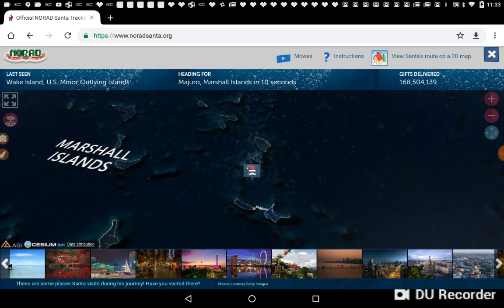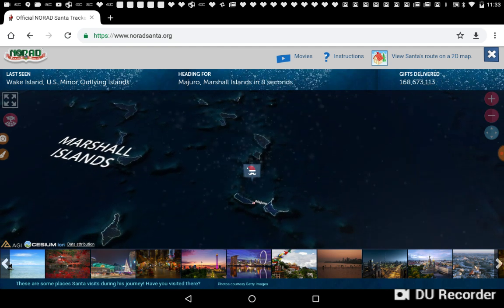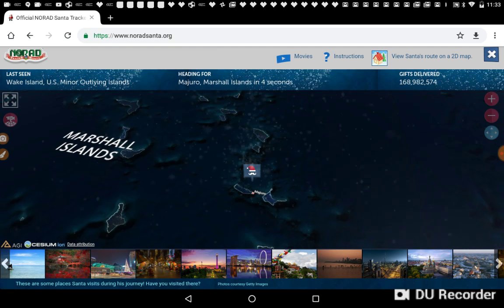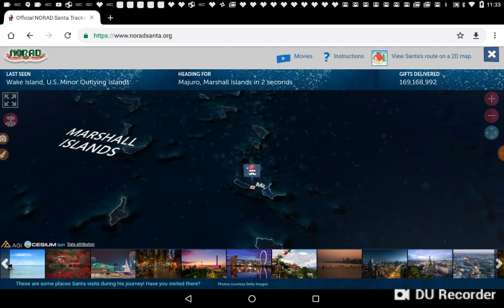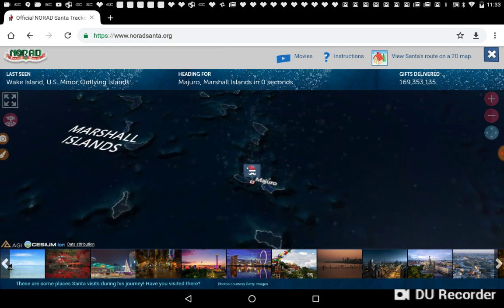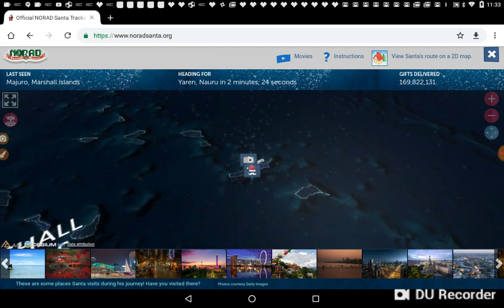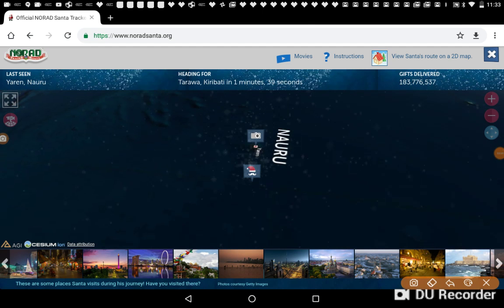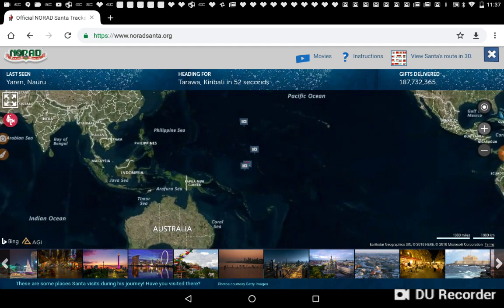NORAD tracks santa ! Pacific Ocean Islands!